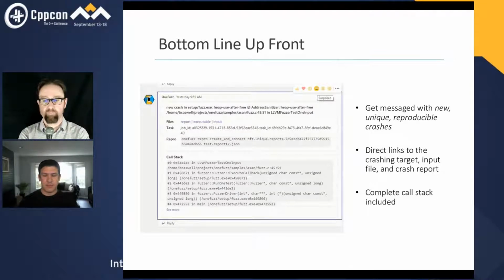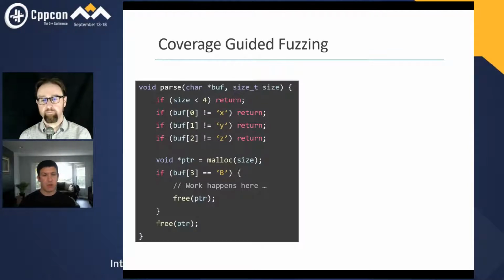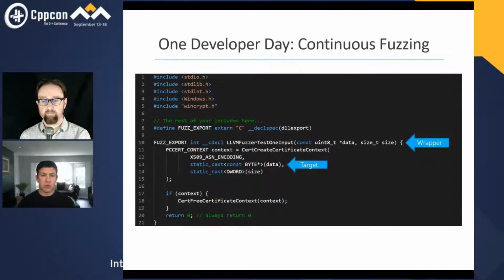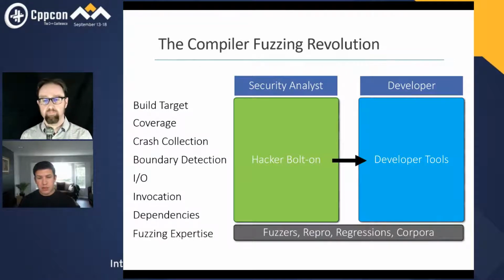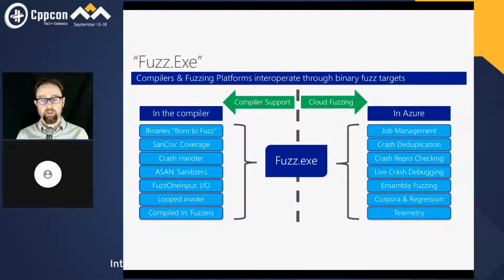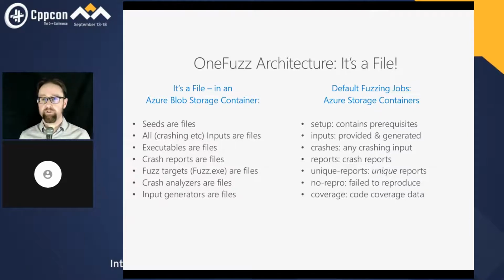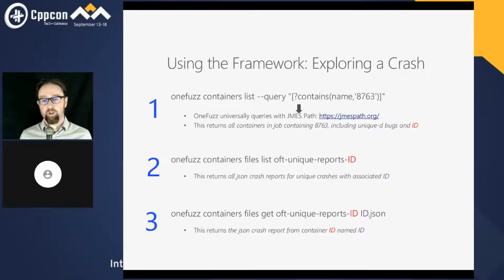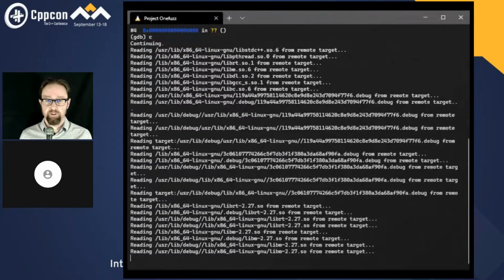Introducing Microsoft’s New Open Source Fuzzing Platform - Justin Campbell & Michael Walker